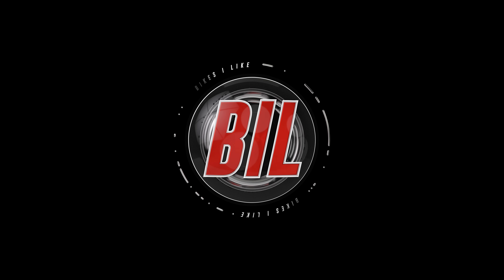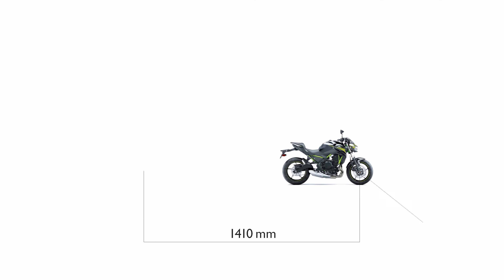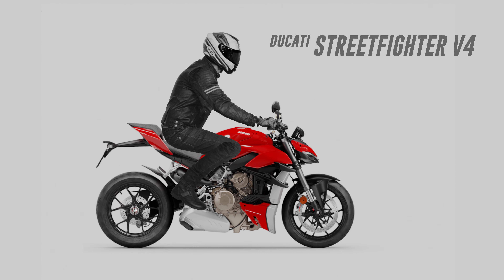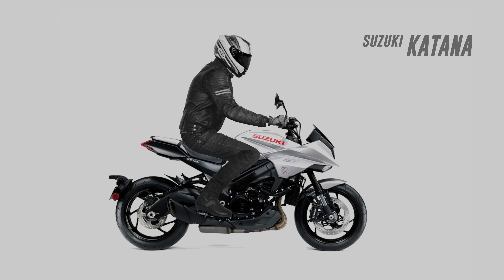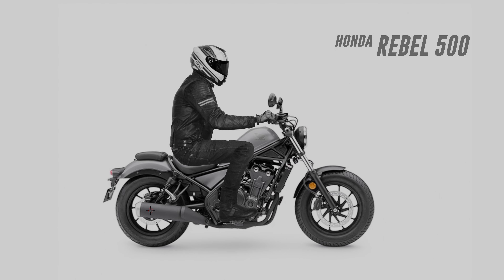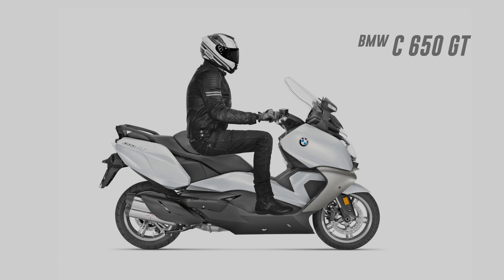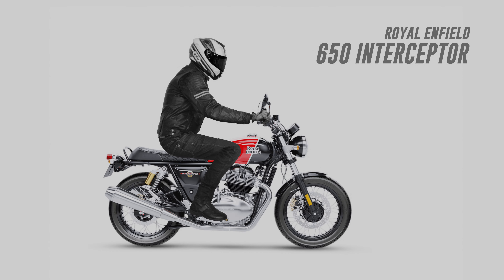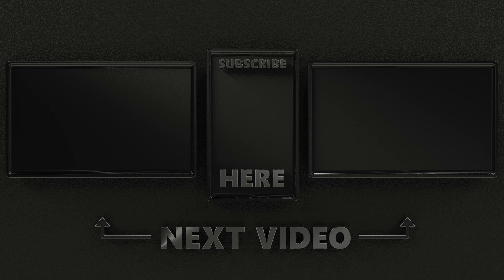Tall Rider Testing Another 25 Motorcycles, Let's See if I Fit